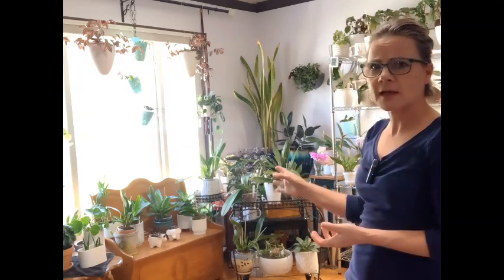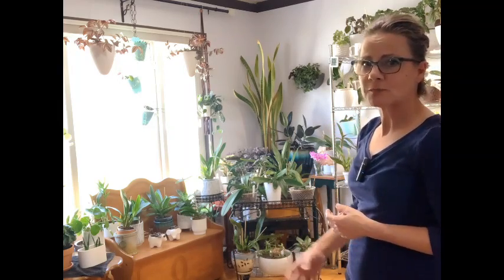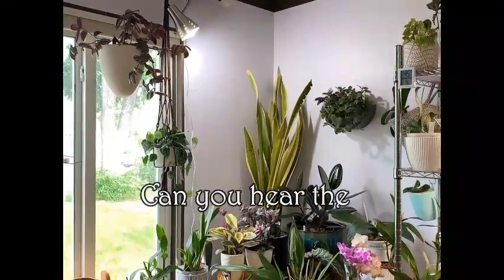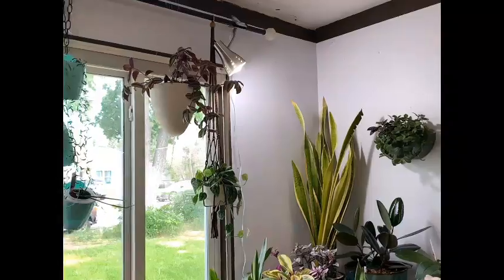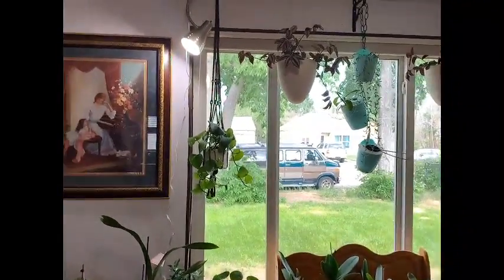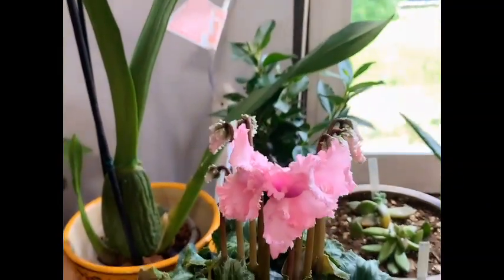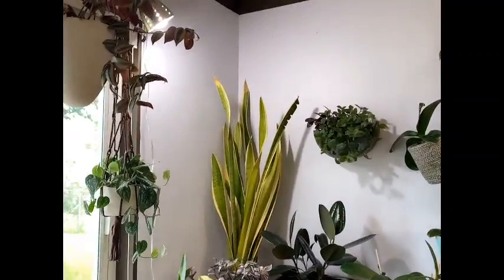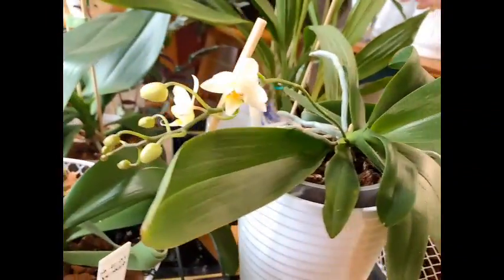ADDITIONAL LIGHTING FOR PLANTS Putting up additional lighting for my plants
ADDITIONAL LIGHTING FOR PLANTS I am going to try and add additional lighting for my plants in the living room, specifically a corner that gets fairly dark mid day this time of the year when the sun moves around to the side of the house.

I would like to have the light in the corner facing into the living room for the plants that are slowly creeping into the space (lol). Let's see how this turns out.

Please let me know if you have any ideas on how to get more lighting while still being aesthetically pleasing, as I do grow in my living room and would like it to still look "nice".

CHANNEL SUPPORT-

SOCIALS-